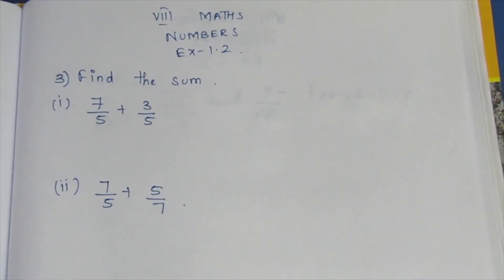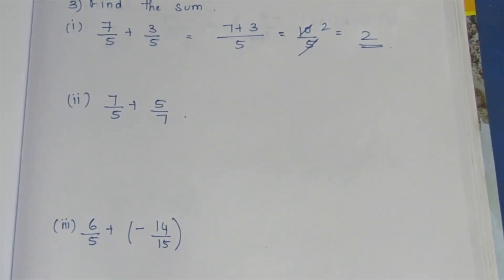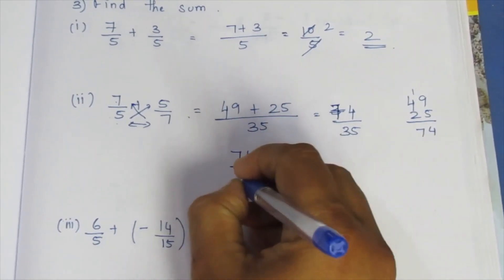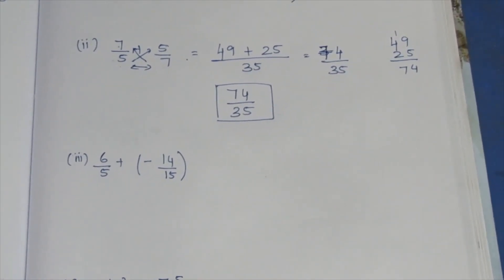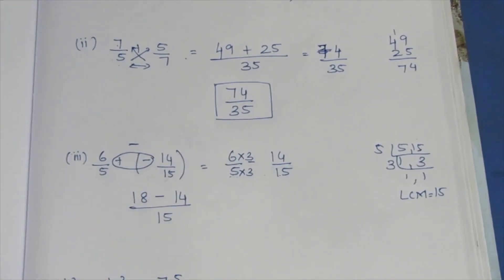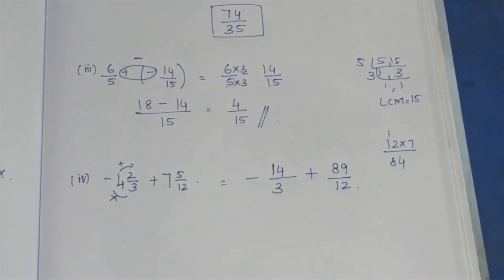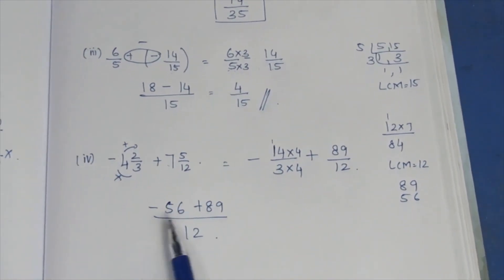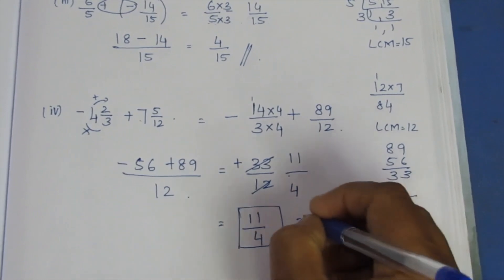TN CLASS 8 MATHS NUMBERS EX 1.2 SUM 3 (I TO IV)